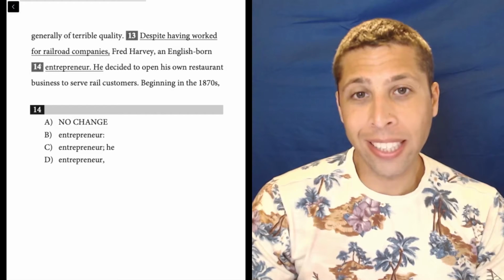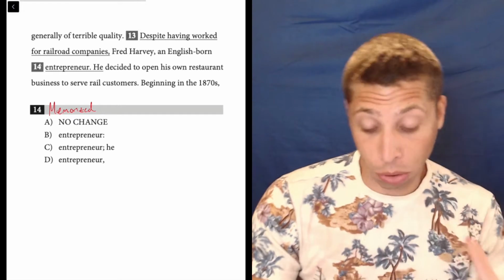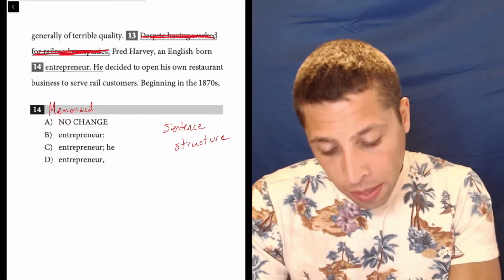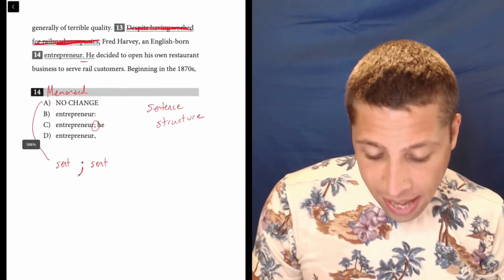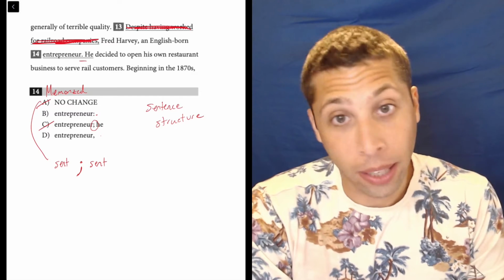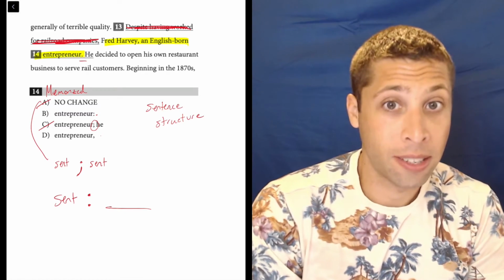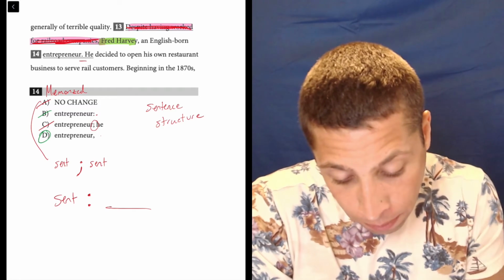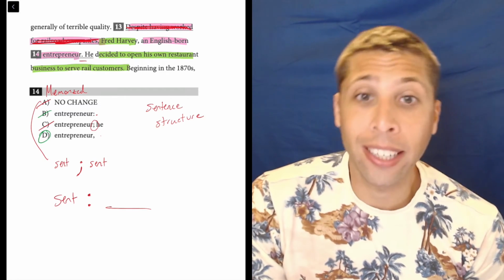SAT Test 3, Section 2, Question 14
Find the Advanced Punctuation Packet (and all other topics) in my SAT Packets Study Guides: